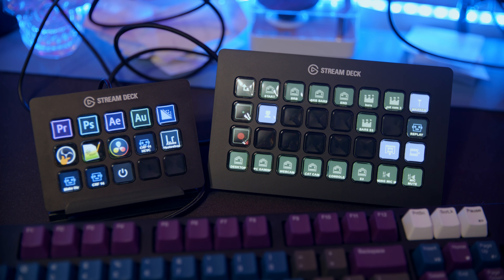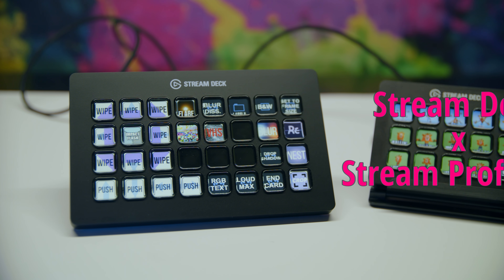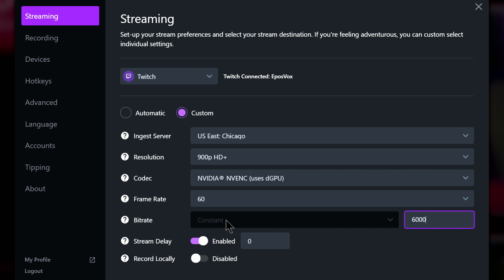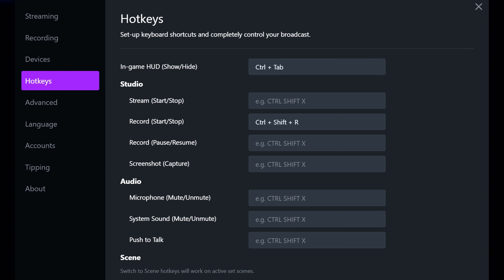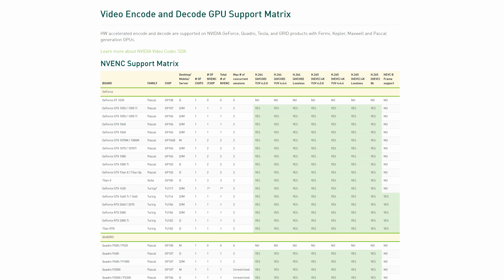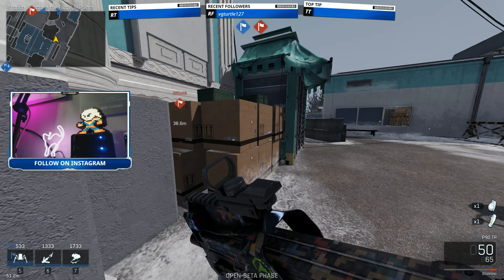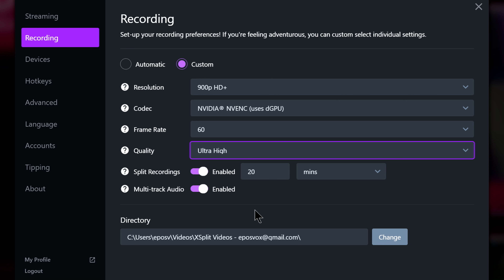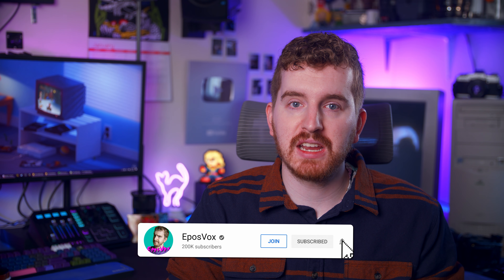How to stream & record in different qualities in XSplit Gamecaster | XSplit Recording Quality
NOTE: The full course is not yet available, but should be made available very soon.

This fourth episode shows you how to set up hotkeys in XSplit, how to use the Elgato Stream Deck with Gamecaster, and how to use the XSplit in-game overlay.
If you want to know how to stream on Twitch or how to stream on Mixer or Facebook or YouTube and do so quickly and easily with XSplit Gamecaster in 2020, this is the XSplit Tutorial and Gamecaster tutorial for you!

★ TIMECODES: ★
00:00 Intro
01:40 - "Record locally" option versus "Recording" settings
02:29 - Considerations for recording while streaming
02:45 - Choosing an encoder (GPU vs CPU, Nvenc vs x264, AMF vs x264)
03:40 - Balancing recording and streaming
03:50 - Quality Settings